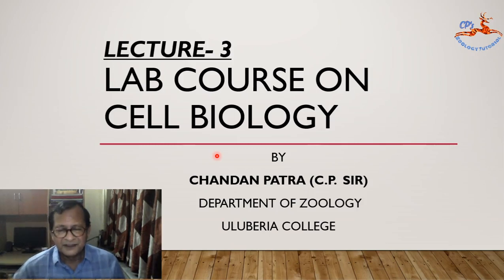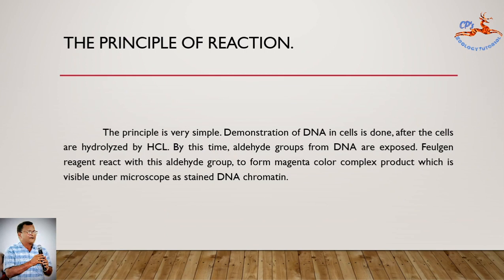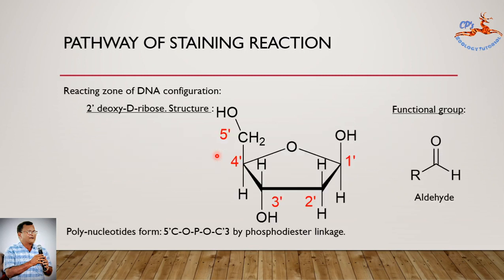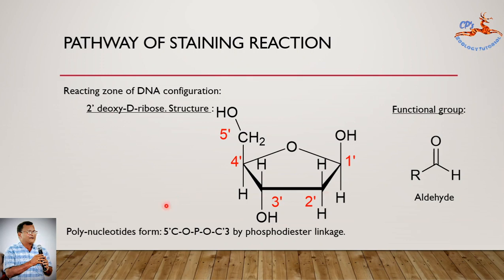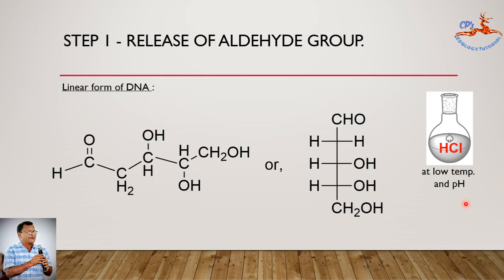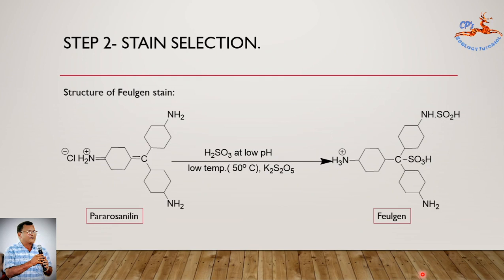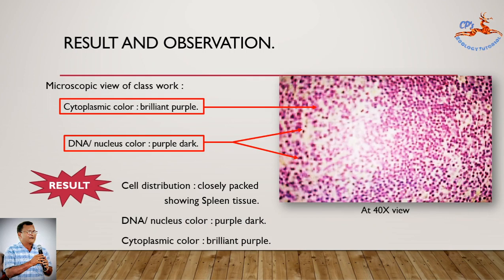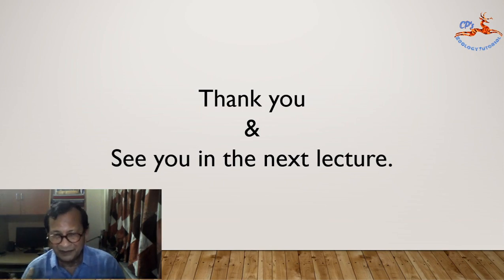Lecture 3 : DNA Staining by Feulgen Reaction (Practical)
DNA Staining by Feulgen Reaction (Cell Biology Practical )
Here theoretical aspects of the practical is discussed.
Zoology Honours Sem- II / CC- 4- P
Calcutta University
If you have any question ,you can ask me in comment section.